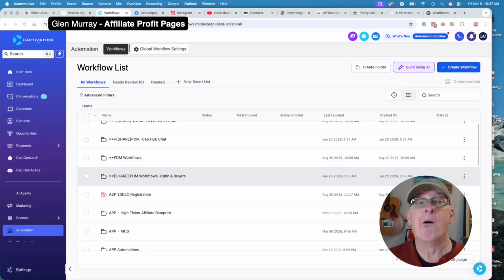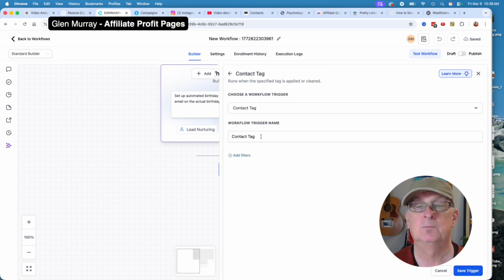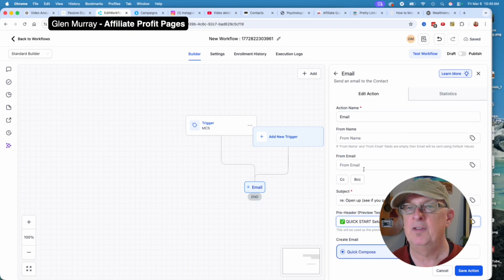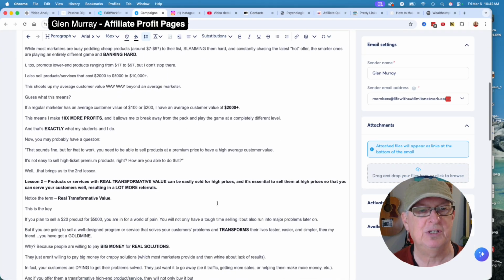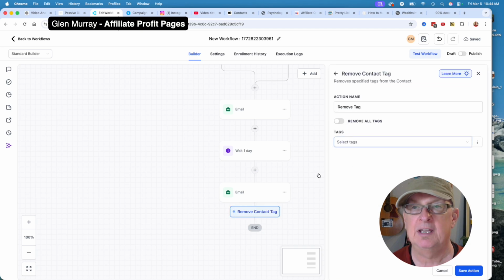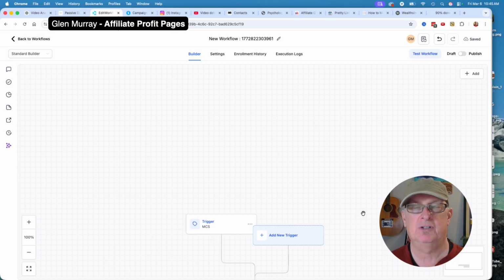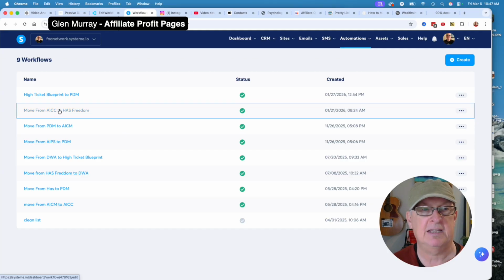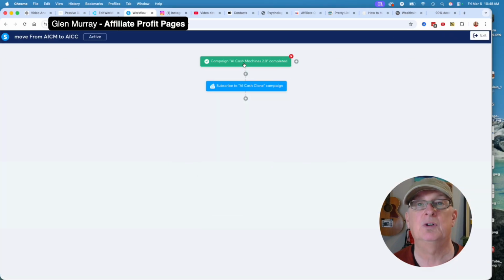Easy Way to Turn One Email List Into Multiple Money Streams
Want to make more money from the same email list? In this video I show beginners a simple strategy using contact tags to move subscribers into the right campaigns so you can promote multiple offers without burning out your list. This is one of the easiest ways to increase email profits with automation.